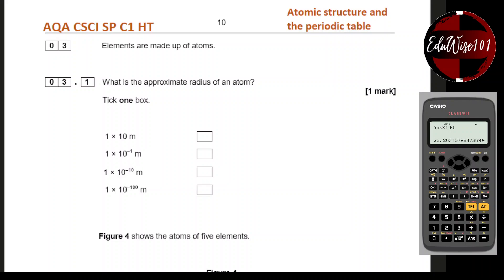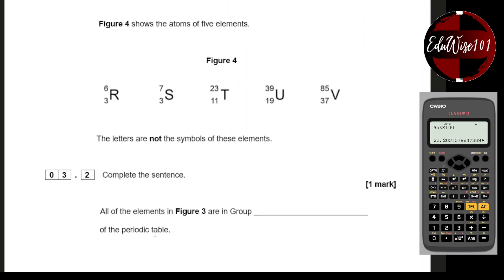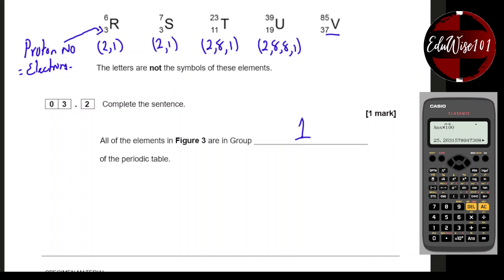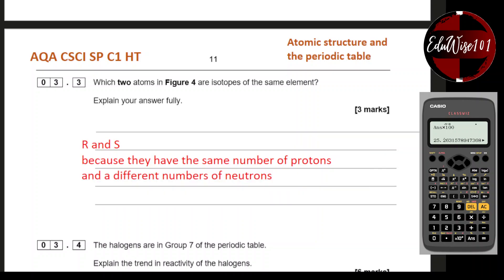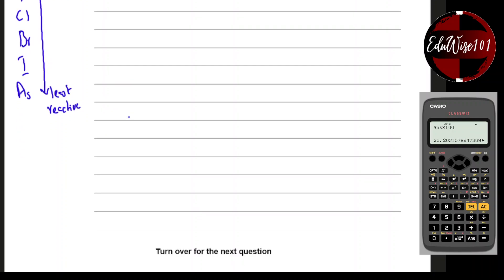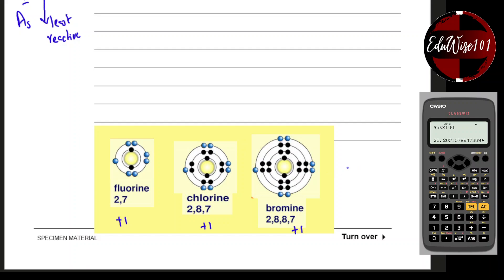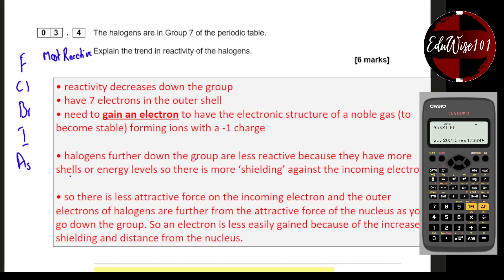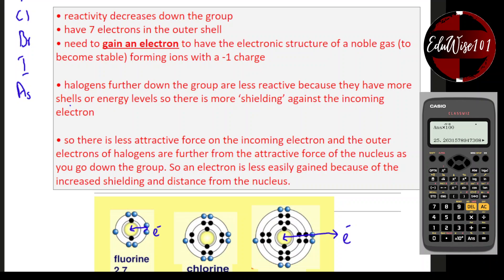AQA GCSE Specimen Paper 1- Q3 Combined Science Chemistry Higher Tier Atomic Structure Periodic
In this video I am going through the Combined Science (Trilogy) Chemistry Specimen Paper 1 - Higher Tier Paper - Question 3.
This question is on the topic of Atomic Structure and the periodic table.
This video is suitable for students who are sitting the combined science or the separate Chemistry paper.
It is also useful for those sitting other examination boards such as OCR IGCSE EDEXCEL as well.
Suitable for Levels 6 and above.